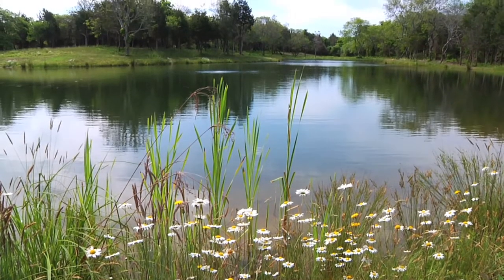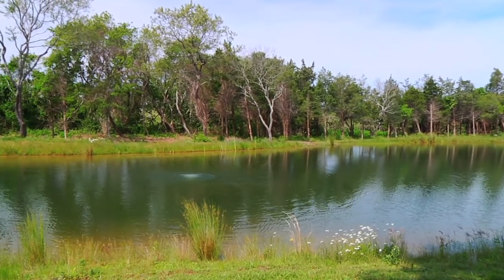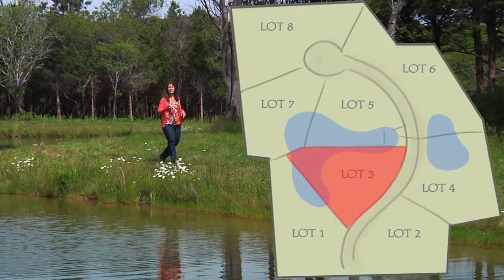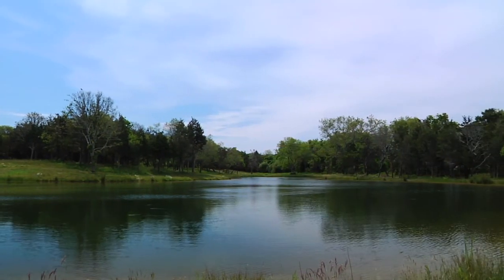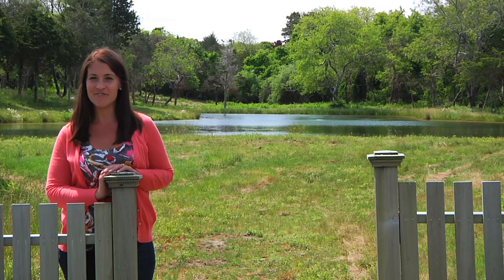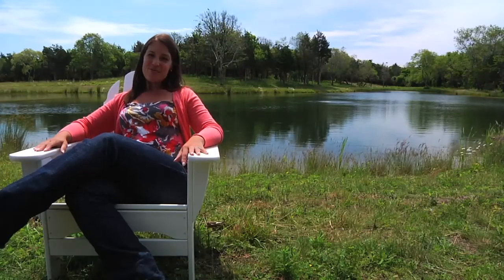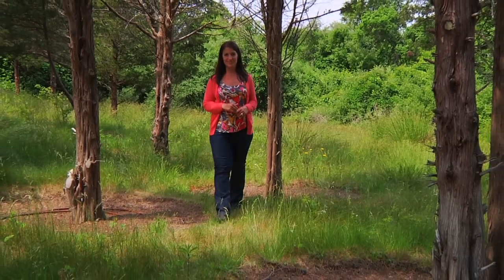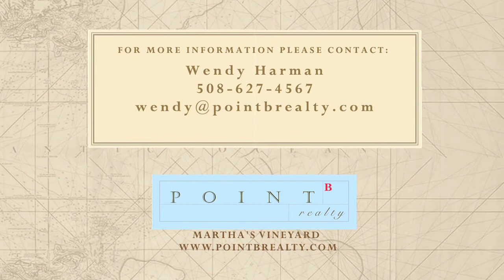Nora's Meadow Edgartown Ma Martha's Vineyard Real Estate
Surrounded by a natural landscape of multi-acre ponds and rolling meadows, Nora's Meadow is a distinctive enclave of eight luxury homes to be sited on expansive, 1- to 2-acre lots, and located just a short stroll from Edgartown Village.

Eight lots, each designed to maximize views and provide for privacy amidst the natural landscape, have approved septic plans, underground utilities and town water - and will also accommodate an in-ground pool.

Carefully crafted association covenants have been developed to preserve the character, integrity and value of this distinctive property for current and future generations. This is a unique opportunity to create an island home - and lifestyle -that encompasses all the best of country, village and island living.